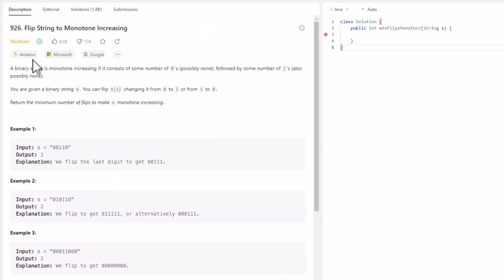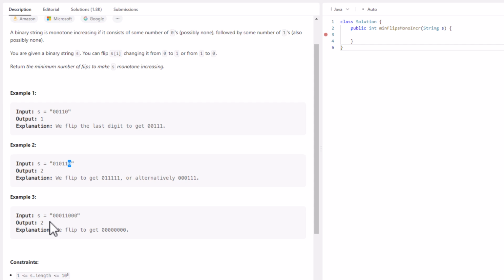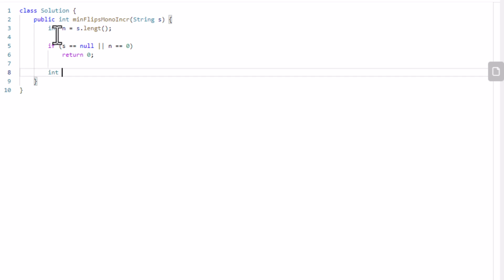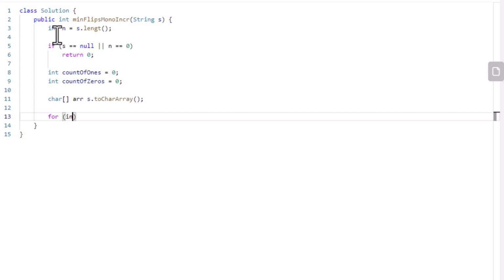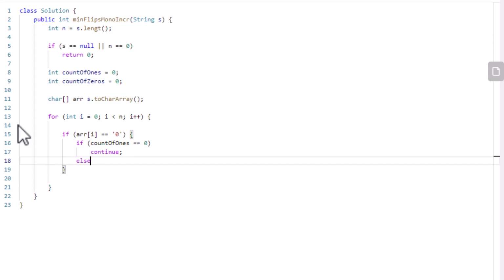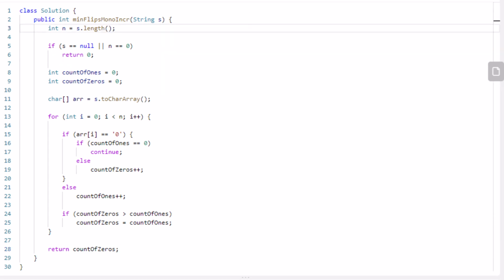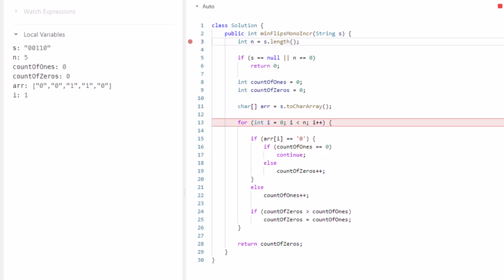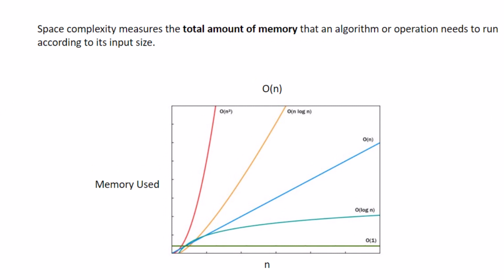Flip String to Monotone Increasing - LeetCode 926 - Java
Description: A binary string is monotone increasing if it consists of some number of 0's (possibly none), followed by some number of 1's (also possibly none).

You are given a binary string s. You can flip s[i] changing it from 0 to 1 or from 1 to 0.

Return the minimum number of flips to make s monotone increasing.

Solution: I start with software engineering interview question by explaining the problem, coding the solution, debugging it, and finally submitting it in LeetCode. Thanks!